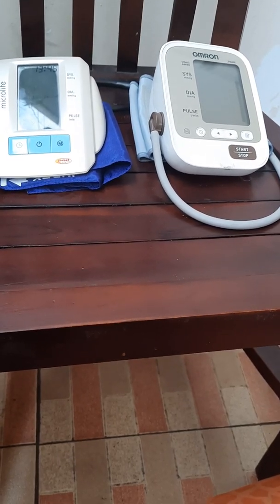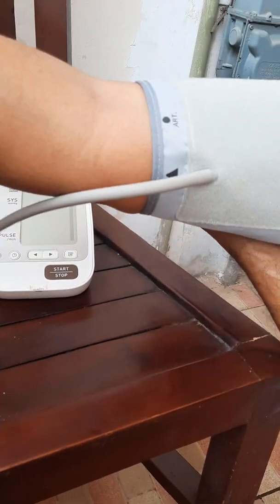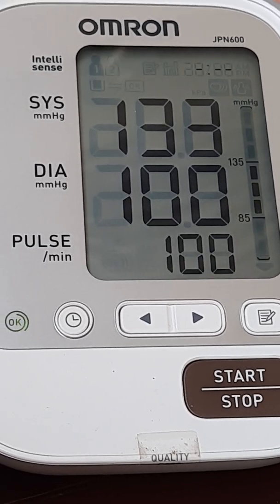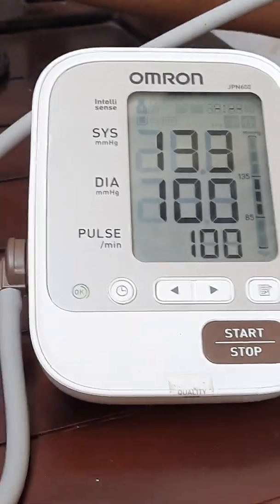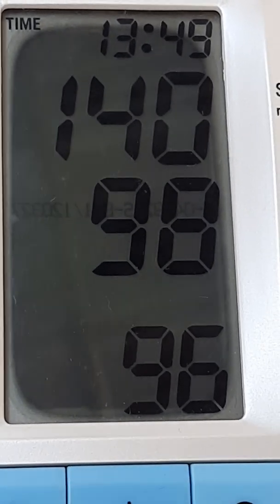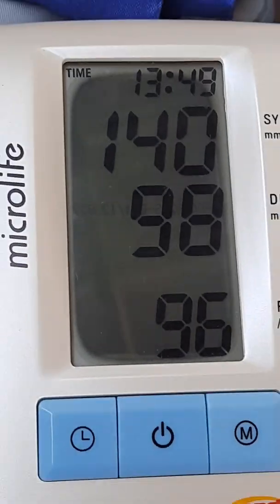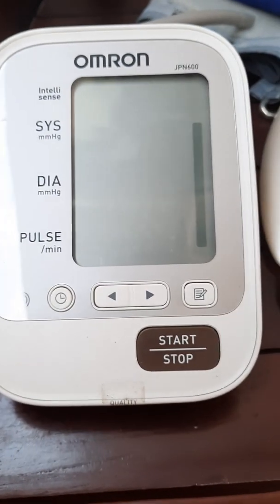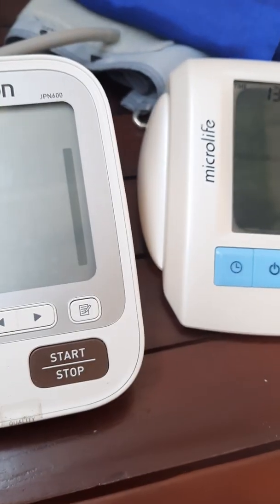Comparing 2 blood pump monitors